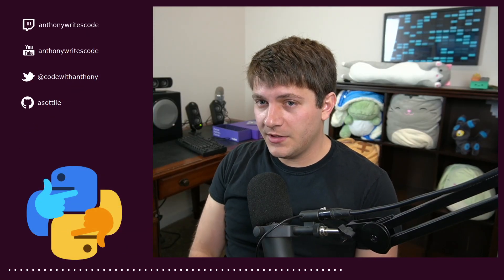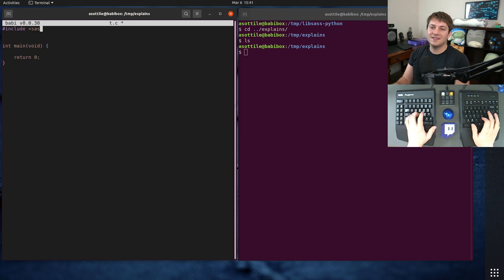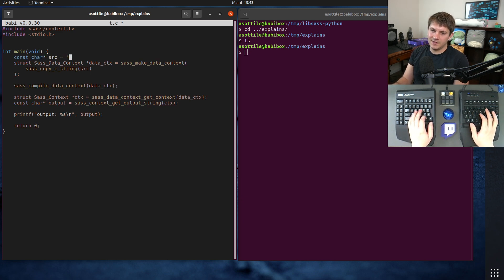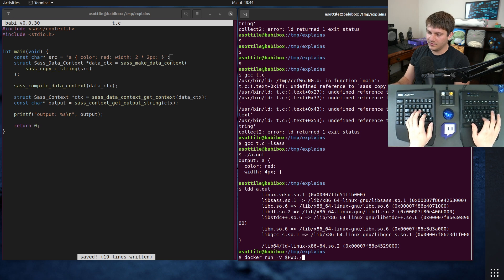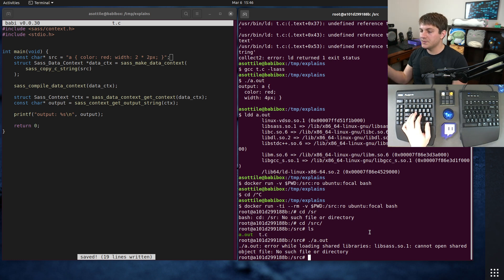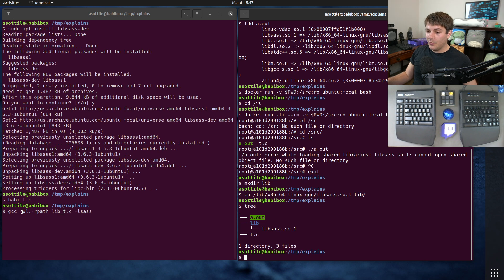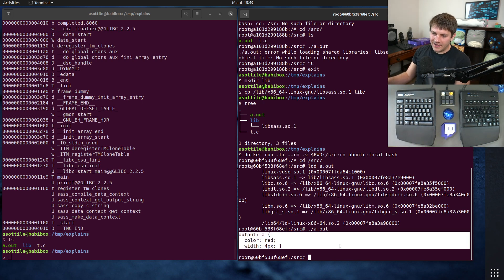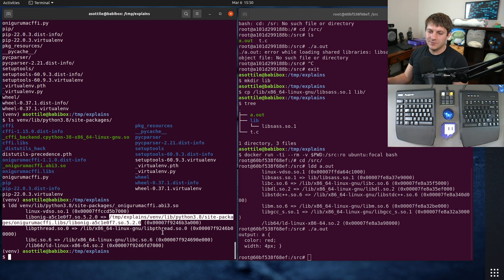what is rpath? (+relocatability) (intermediate - advanced) anthony explains #413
today I talk about rpath and how it's a useful mechanism to make relocatable redistributables (such as python wheels!)